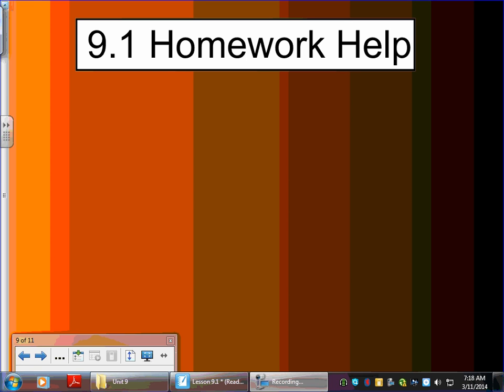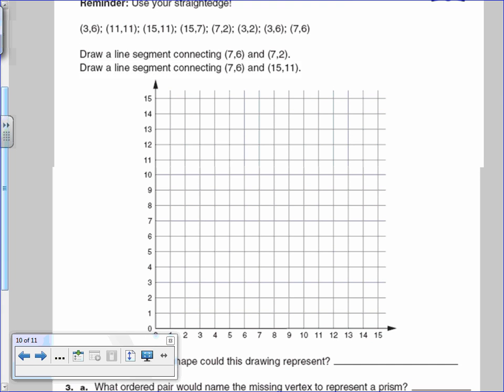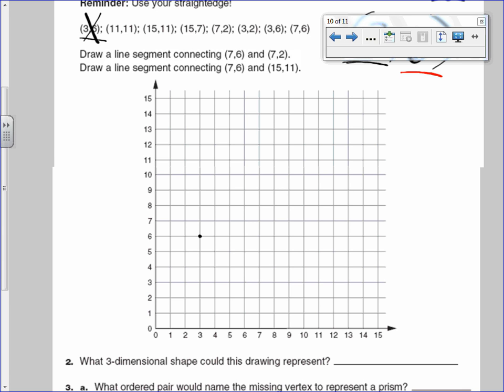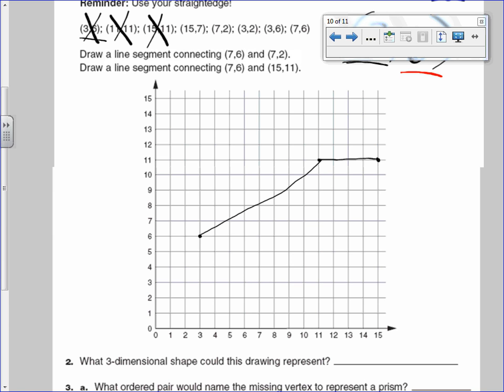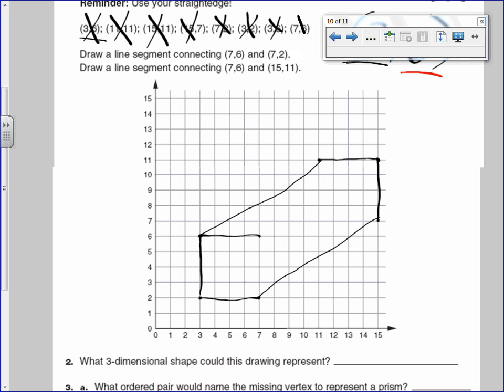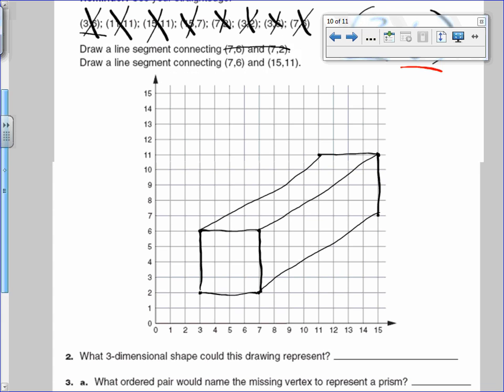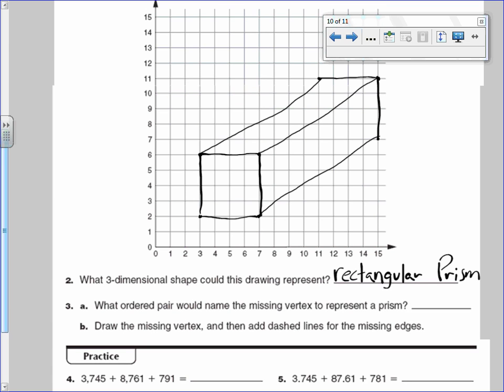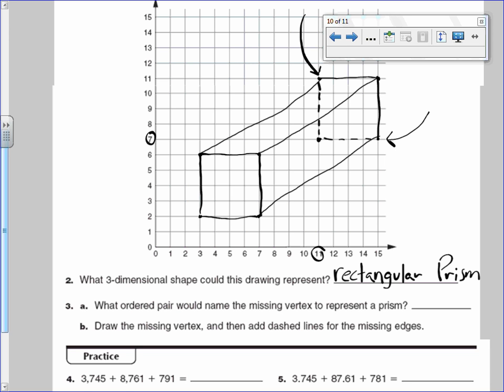9 1 Plotting Points